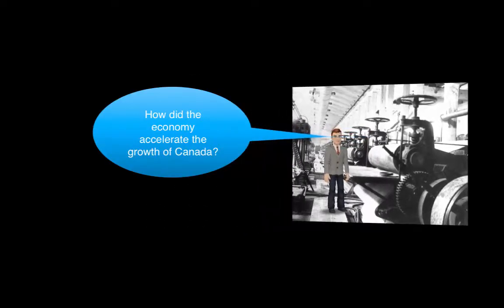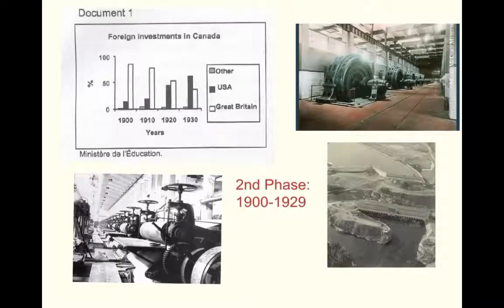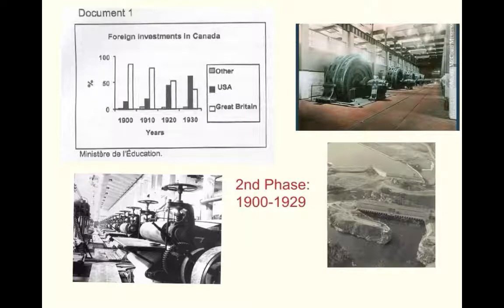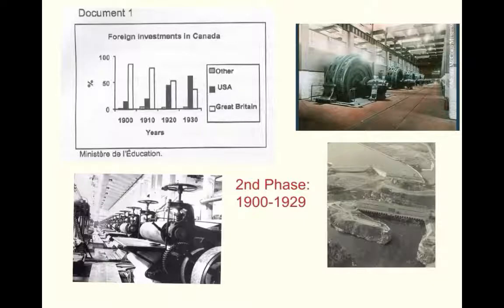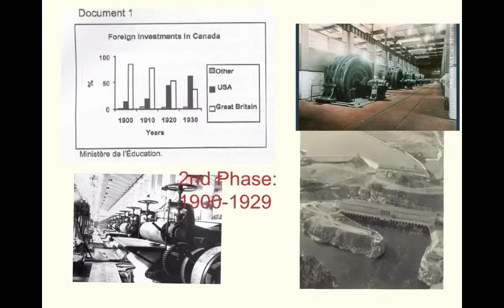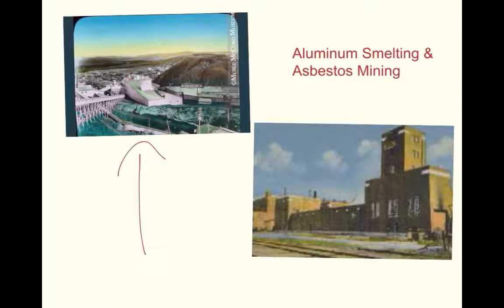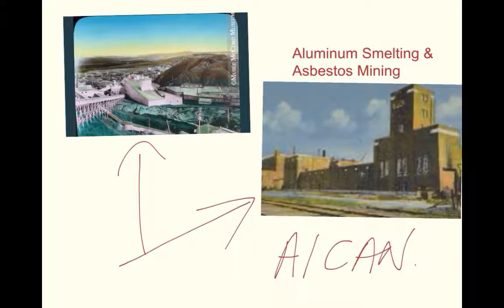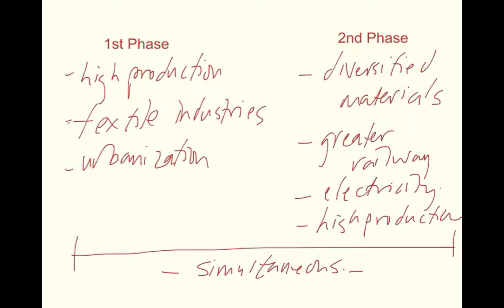2nd Phase of Industrialization